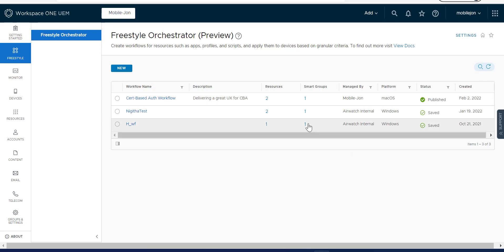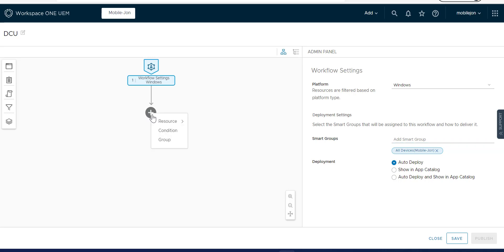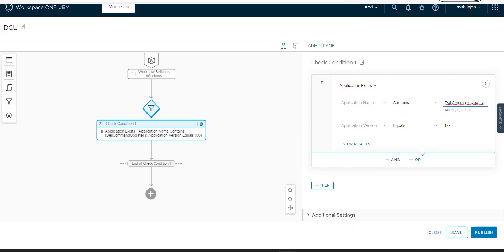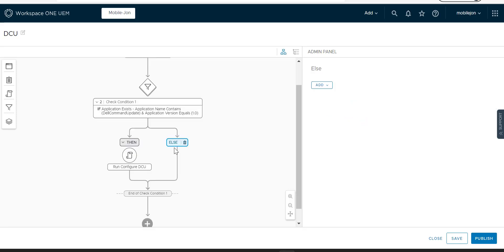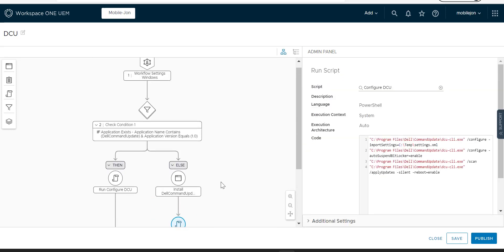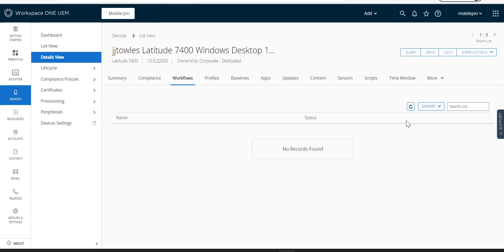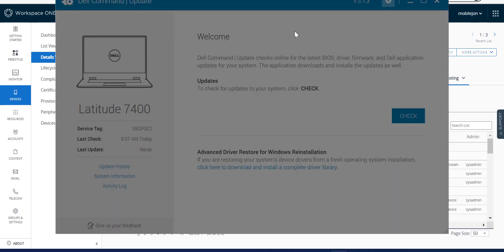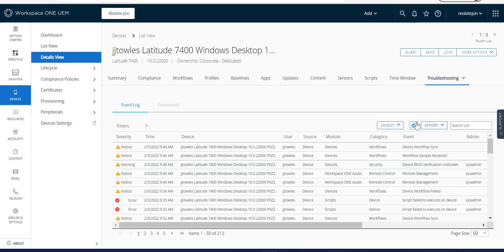Automating Dell Command Update Setup Powered by Freestyle Orchestrator on Workspace ONE